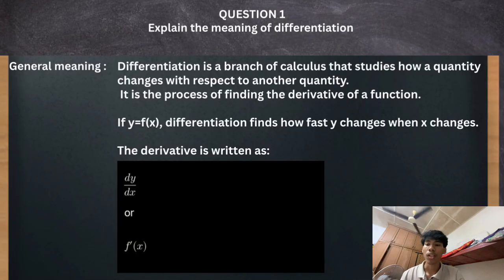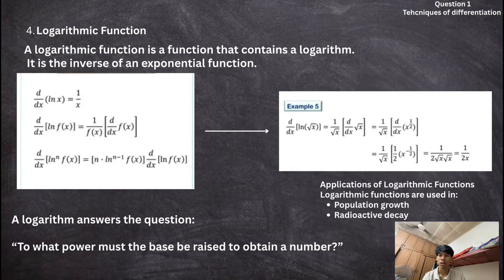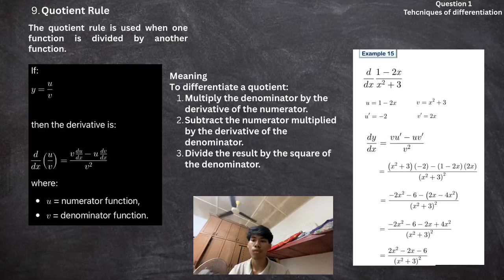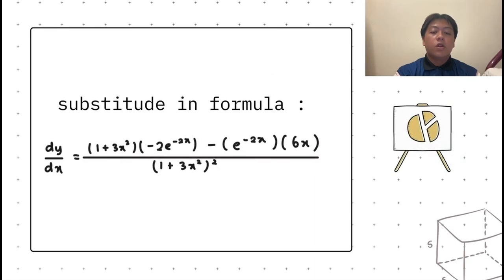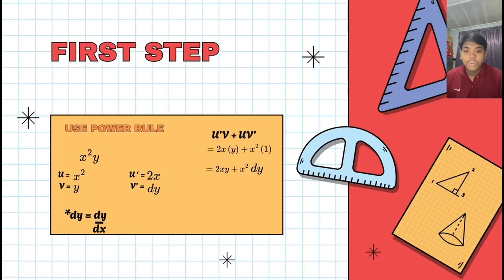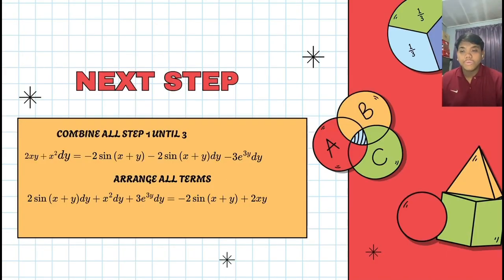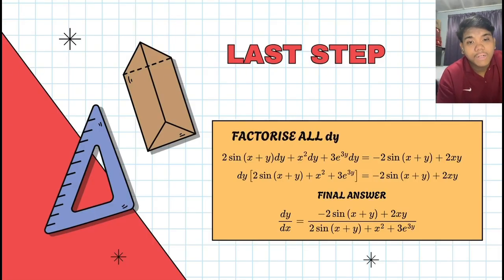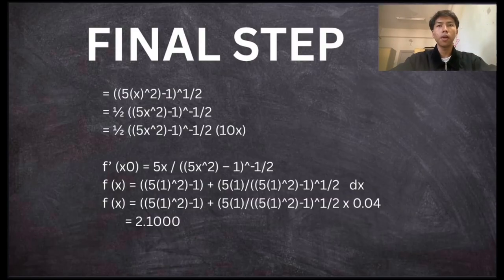24 May 2026